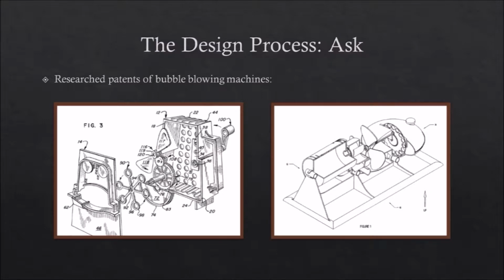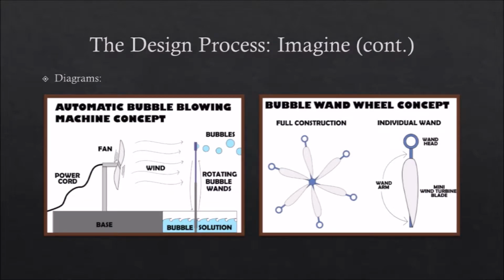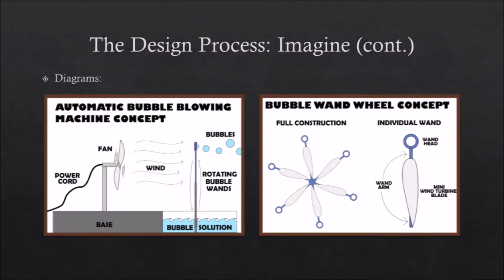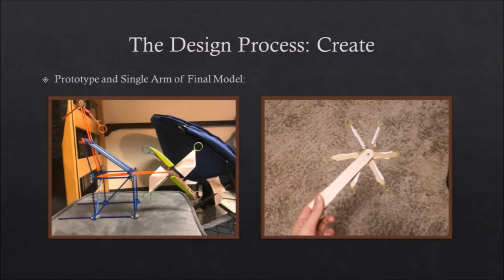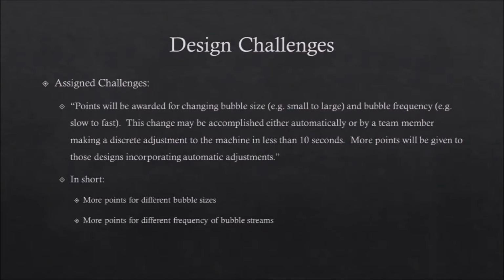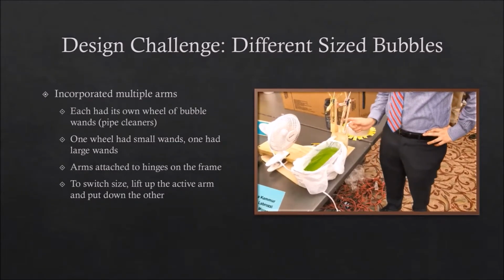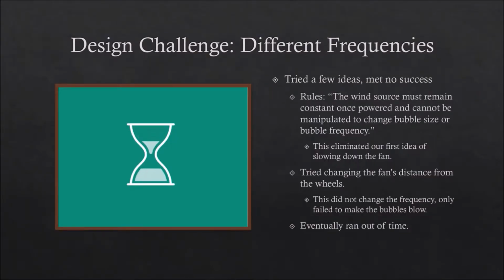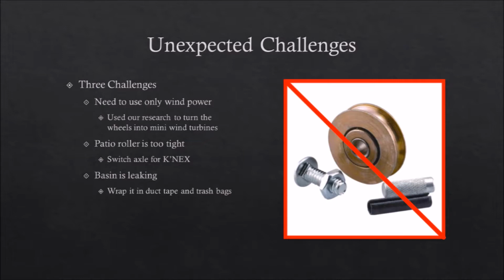The Suds Buds Final Presentation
A presentation outlining our design process and FEDD Experience.